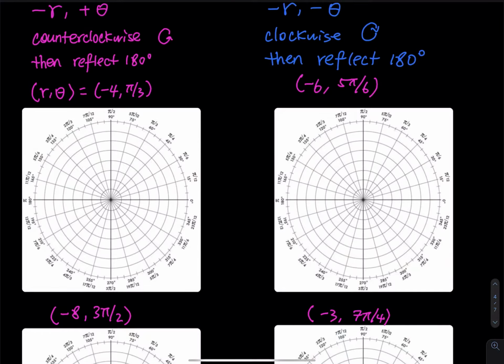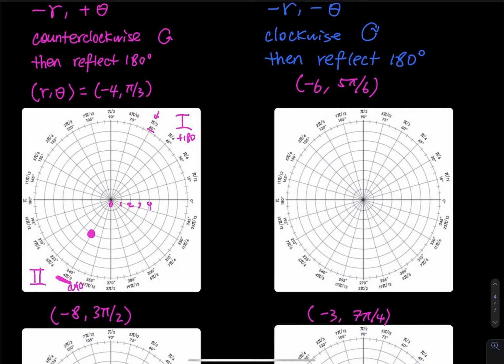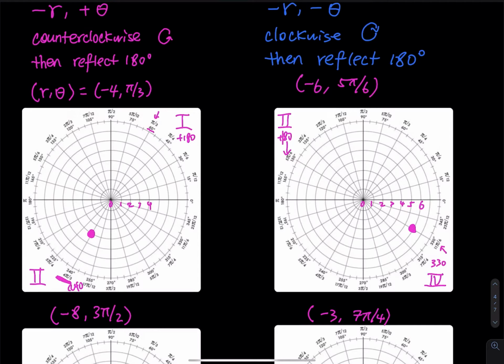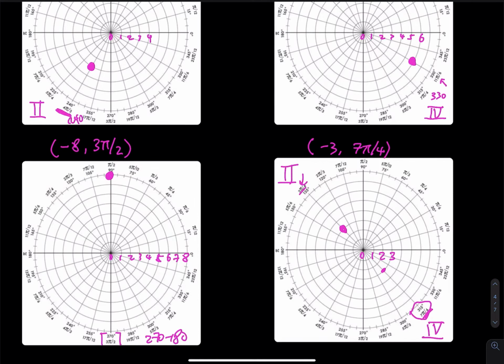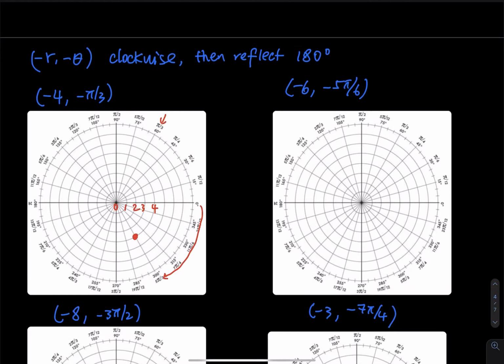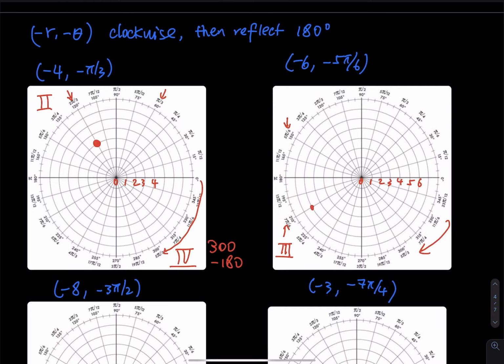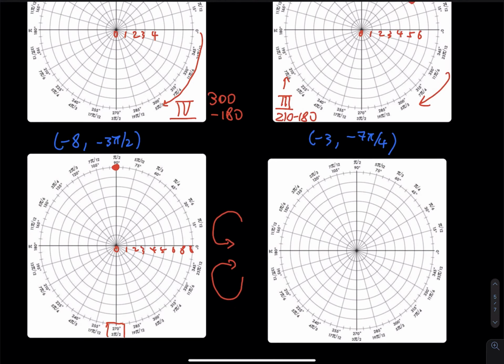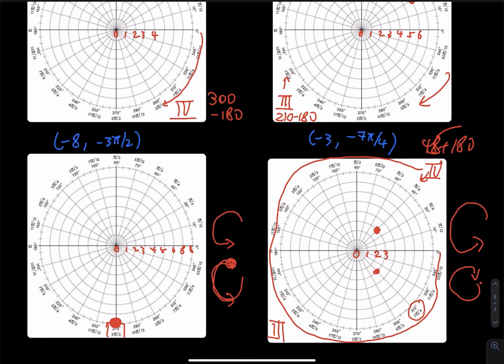10.3 Part 3 of 10: Plot a Point on a Polar Plane, +/- r with +/- Angle | Integral Calculus